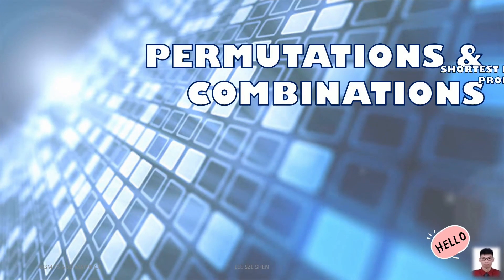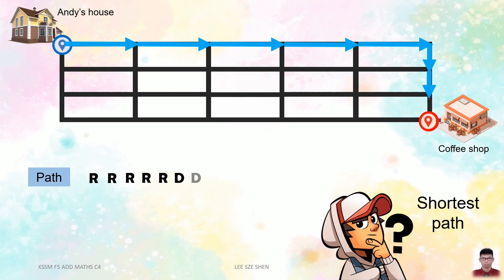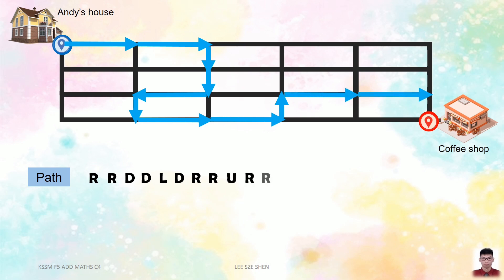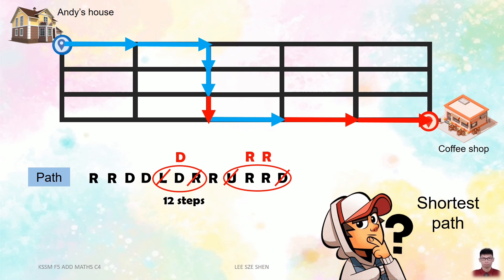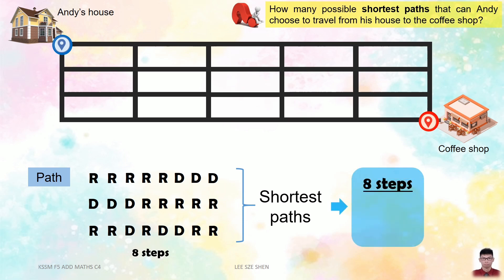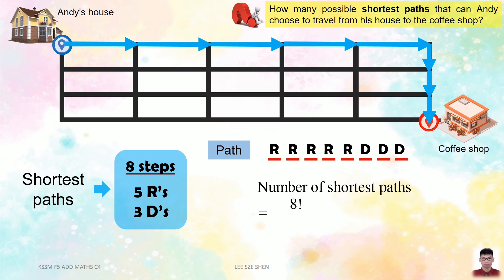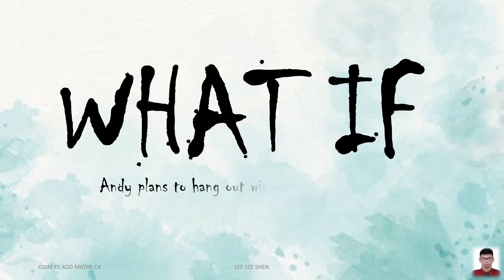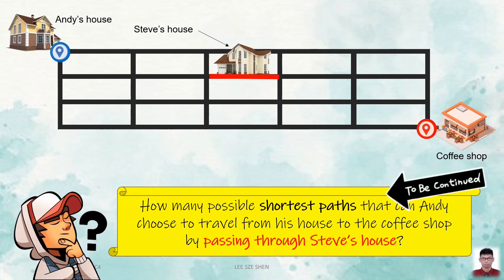Permutations & Combinations | Shortest Path Problem 1 | LEE S S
Produced by: LEE SZE SHEN
This video discusses how to determine the number of shortest paths from one location to another in grid without extra restrictions using permutations involving identical objects and using combinations.